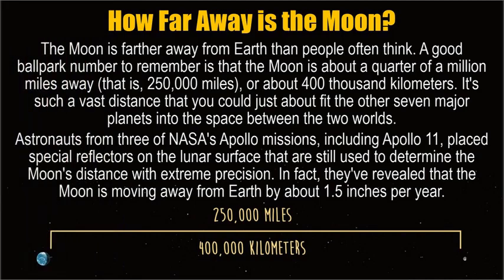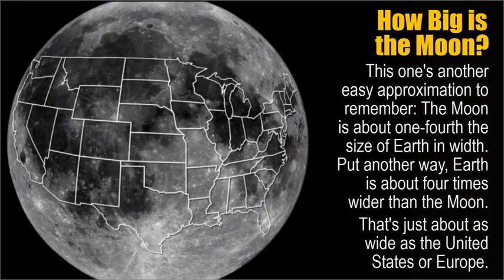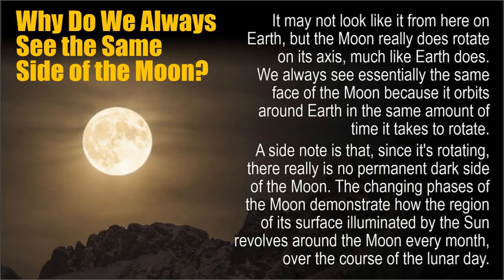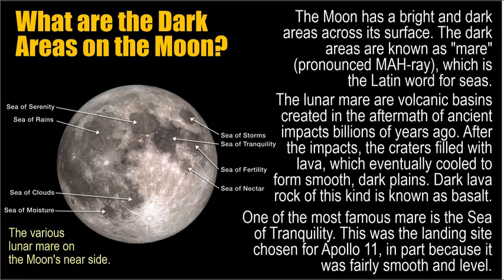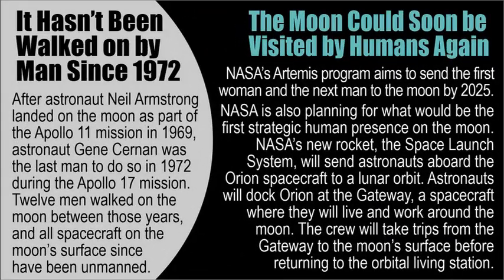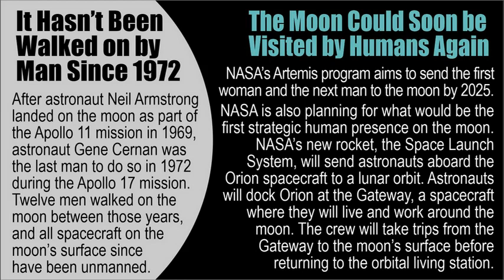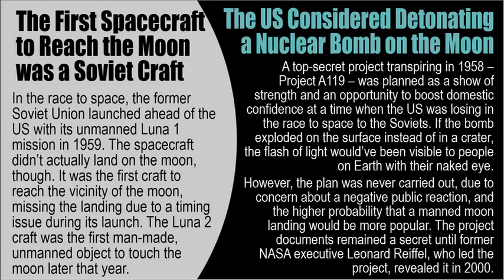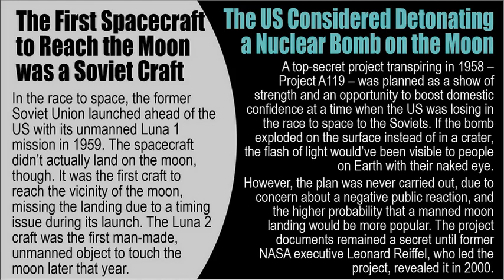Amazing Facts About the Moon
9 Amazing Facts About the moon

*How far away is the Moon?
The Moon is farther away from Earth than people often think. A good ballpark number to remember is that the Moon is about a quarter of a million miles away (that is, 250,000 miles), or about 400 thousand kilometers. It's such a vast distance that you could just about fit the other seven major planets into the space between the two worlds.
Astronauts from three of NASA's Apollo missions, including Apollo 11, placed special reflectors on the lunar surface that are still used to determine the Moon's distance with extreme precision. In fact, they've revealed that the Moon is moving away from Earth by about 1.5 inches (nearly 4 centimeters) per year.

*How big is the Moon?
This one's another easy approximation to remember: The Moon is about one-fourth (or a quarter) the size of Earth in width. Put another way, Earth is about four times wider than the Moon.
That's just about as wide as the United States or Europe.

*What color is the Moon?
The Moon tends to look sort of orange or amber colored when it's rising or setting, and more whitish when it's high overhead. But it might surprise you that it looks different up close. The orangey colors are caused by the Moon's light passing through Earth's atmosphere to reach your eyes. And the bright whitish appearance (would call it "eggshell," or maybe "bone"?) results from its surface being brightly illuminated by the Sun. (The Moon doesn't emit its own light – it reflects light from the Sun.)
Up close, the Moon's surface is mostly shades of gray, in particular the color of old, well-worn asphalt.

*Why do we always see the same side of the Moon?
It may not look like it from here on Earth, but the Moon really does rotate on its axis, much like Earth does. We always see essentially the same face of the Moon because it orbits around Earth in the same amount of time it takes to rotate. (The reason is related to gravity and the same forces that cause daily ocean tides.)

A side note is that, since it's rotating, there really is no permanent dark side of the Moon. The changing phases of the Moon demonstrate how the region of its surface illuminated by the Sun revolves around the Moon every month, over the course of the lunar day.

*What are the dark areas on the Moon?
One of the main things you notice when observing the Moon is that it has a bright and dark areas across its surface. (Everybody's familiar with the "Man in the Moon," right?)

The dark areas are known as "mare" (pronounced MAH-ray), which is the Latin word for seas. The lunar mare are volcanic basins created in the aftermath of ancient impacts billions of years ago. After the impacts, the craters filled with lava, which eventually cooled to form smooth, dark plains. Dark lava rock of this kind, known as basalt (pronounced bah-SALT), is also found here on Earth.
One of the most famous mare is the Sea of Tranquility. This was the landing site chosen for Apollo 11, in part because it was fairly smooth and level.

VisualGK, visual
विजुअल जीके, विजुअल जनरल नॉलेज, विज़ुअलजीके